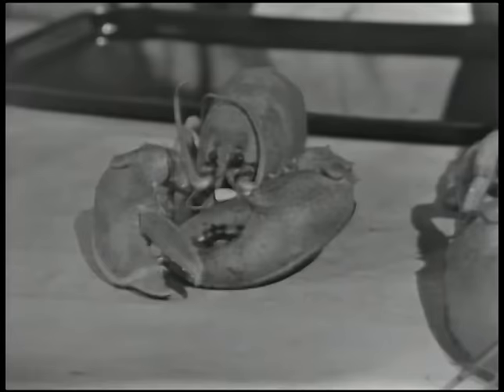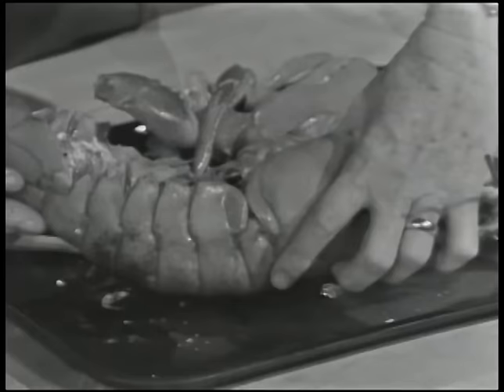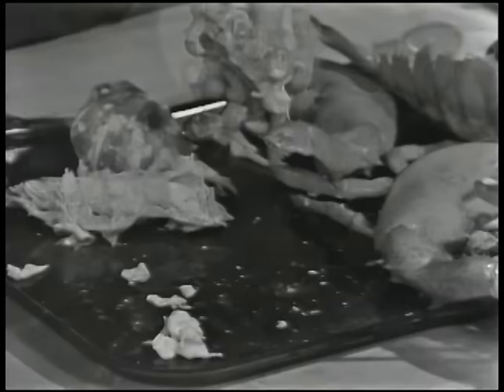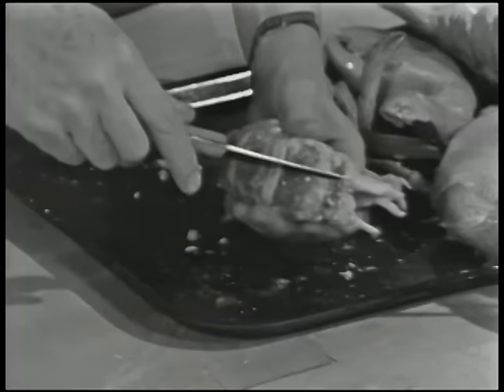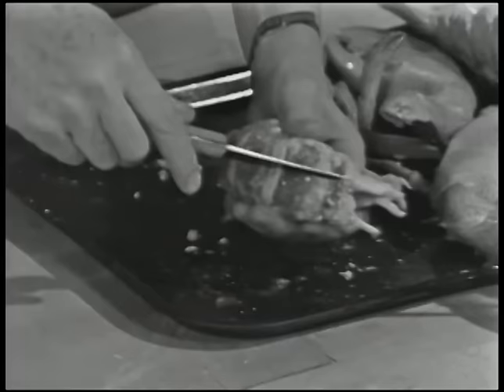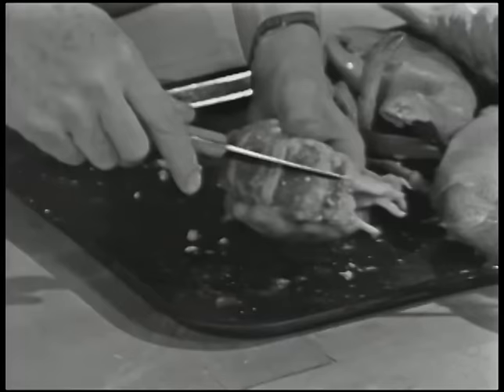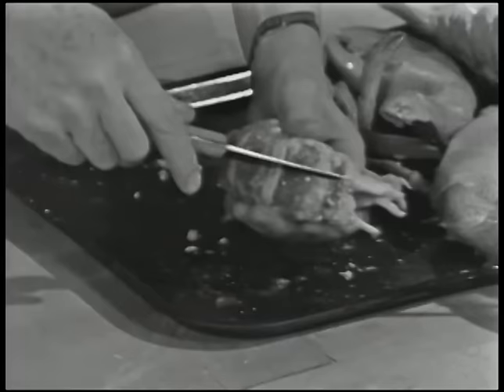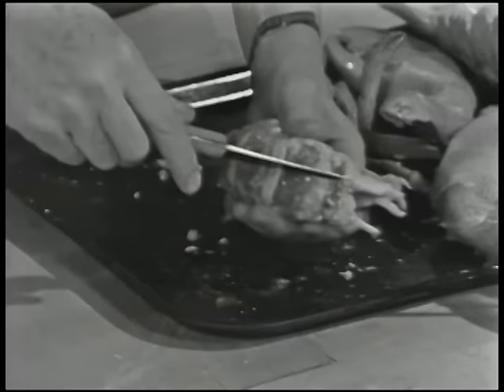Lobster Thermidor | The French Chef Season 6 | Julia Child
Julia Child shares an especially good recipe for this famous dish of lobster meat sauced and baked in its own shell, or in a reasonable facsimile.